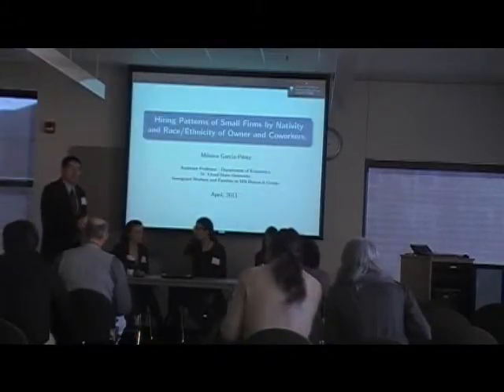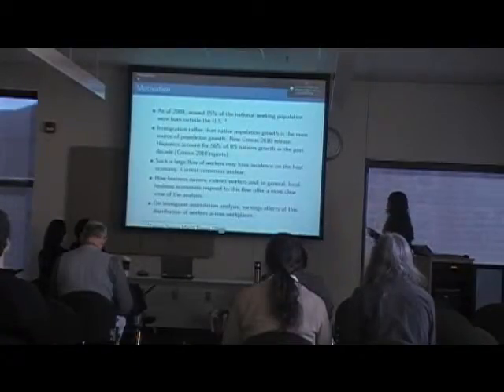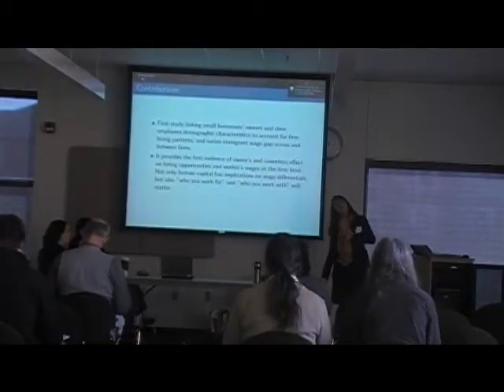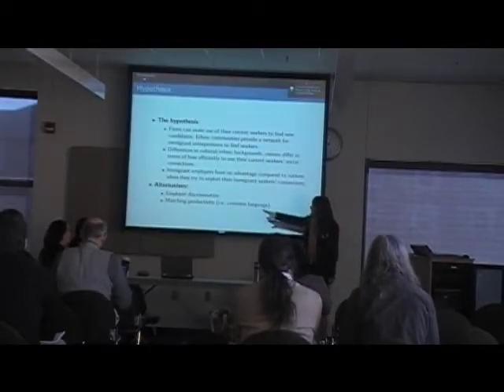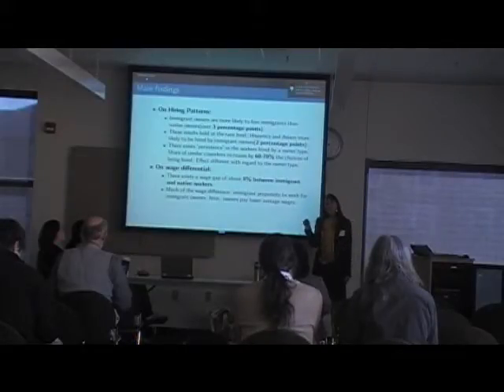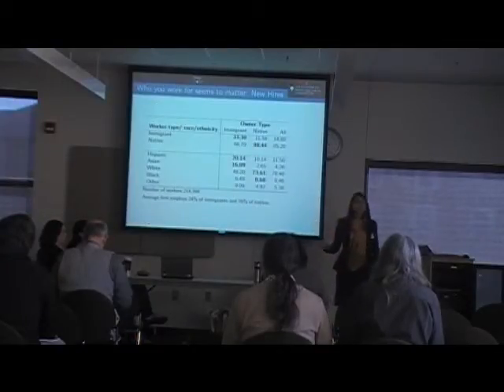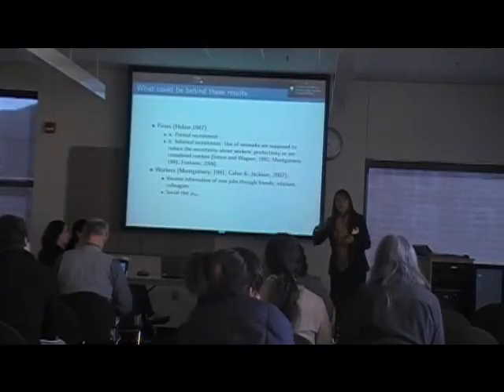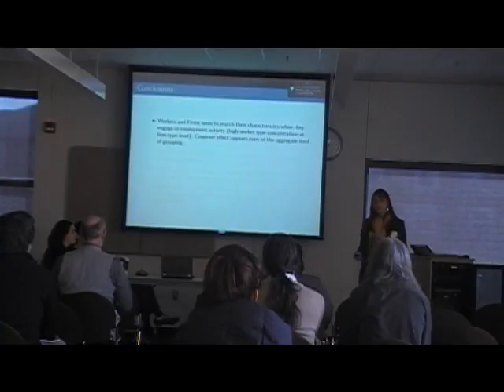Mónica García-Pérez Part 1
Mónica García-Pérez (ECON): Hiring Patterns of Small
Firms by Race/Ethnicity of Owner and Coworkers.
Global Goes Local Conference, St. Cloud State University, April 11, 2011.
SCSU Graduate Dean Dan Gregory welcomes audience and  introduces the panelists.